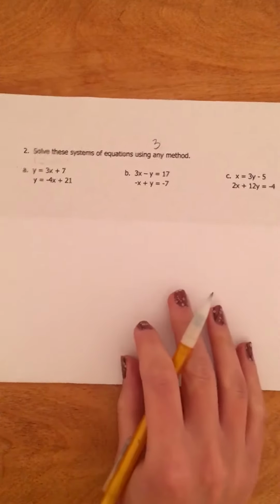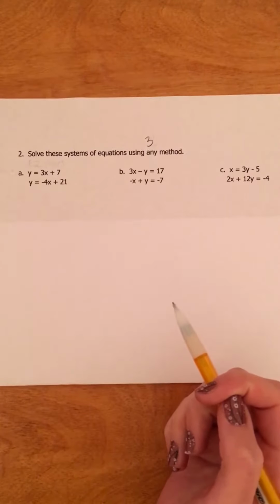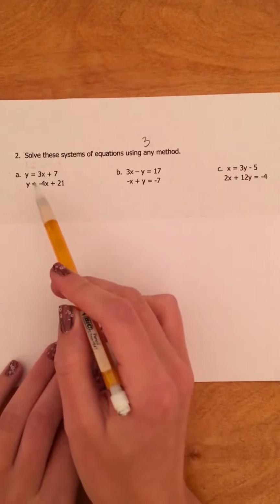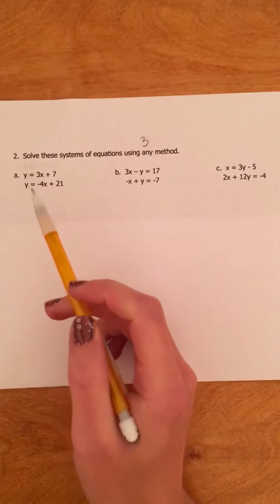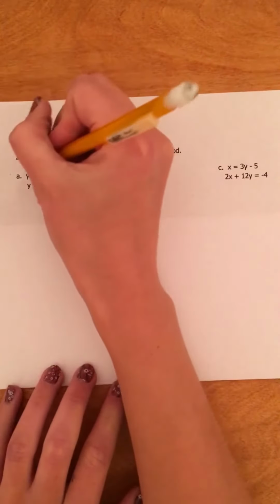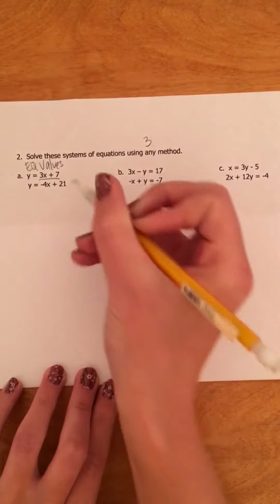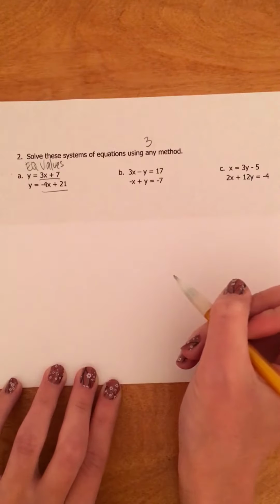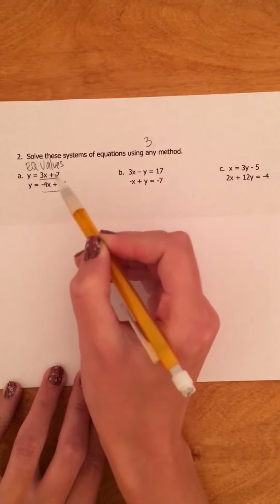Chapter 4 closure #2